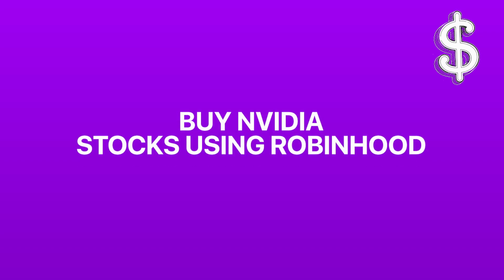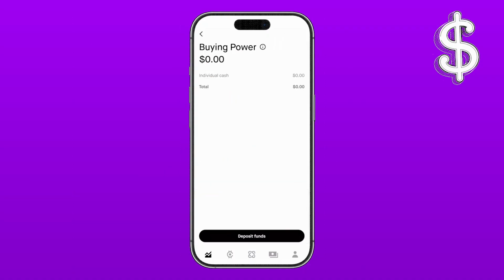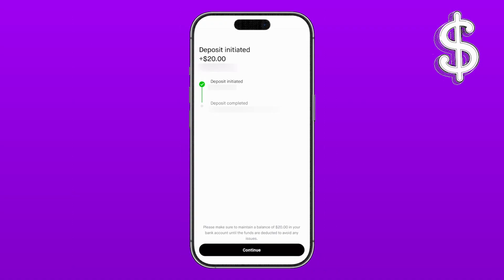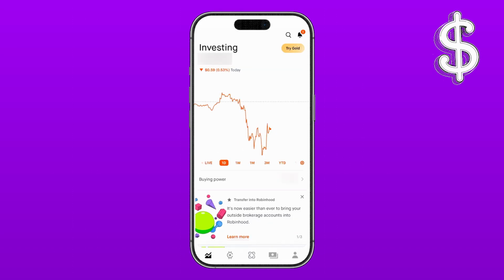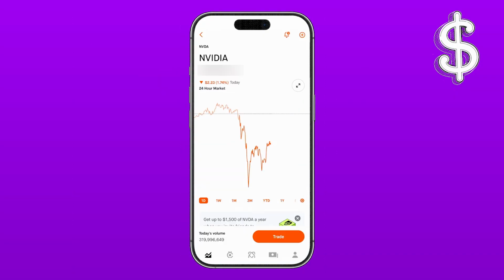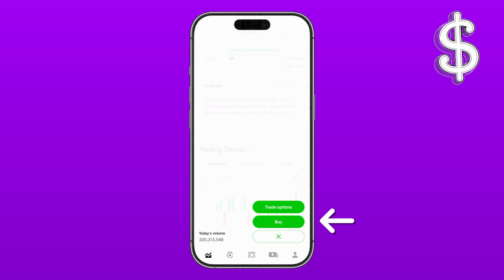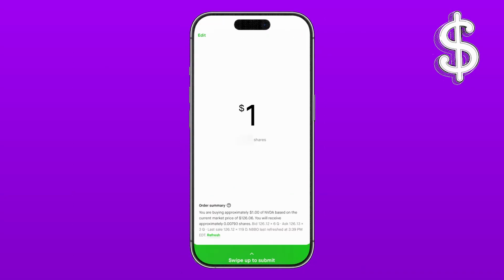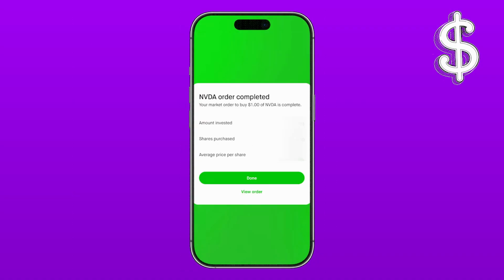How To Buy NVIDIA Stock (NVDA) - Invest in Nvidia Shares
Learn how to buy NVIDIA stock (NVDA) and invest in Nvidia shares through an online brokerage account.
This guide shows you how to find NVDA, choose how much to invest, and place a buy order for Nvidia stock.
Learn how market and limit orders work when buying NVIDIA shares through a brokerage account.
Follow this simple guide to start investing in NVIDIA stock and understand the basics before buying.